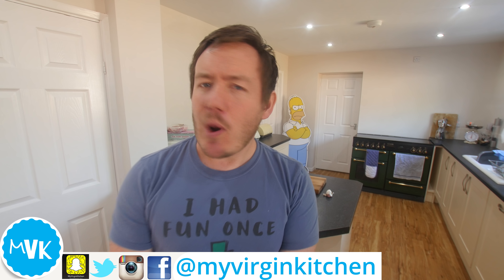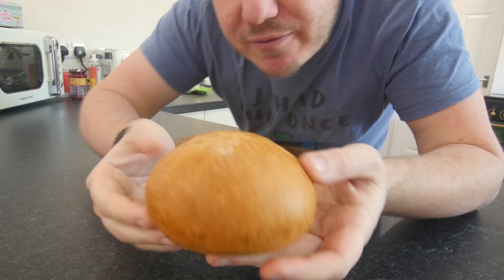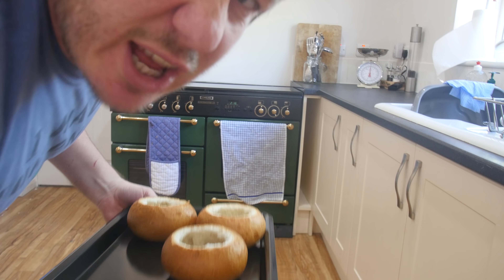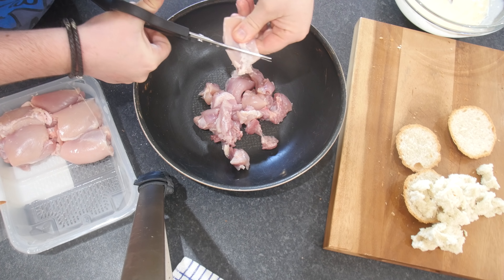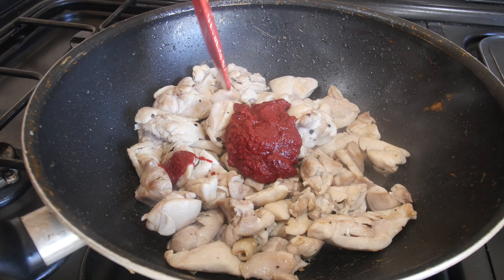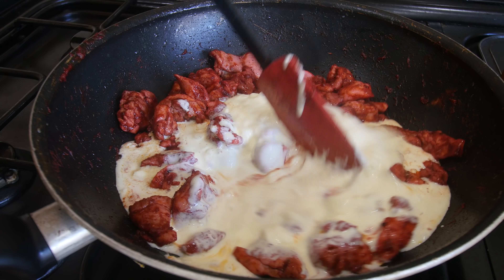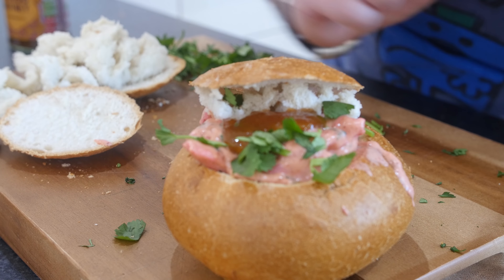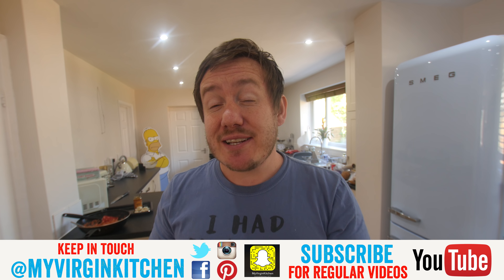Butter chicken bread bowl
Butter chicken is up there with one of the easiest chicken recipes, but when you serve it up into a bread bowl it takes on a whole new level! Give this easy butter chicken recipe a try!